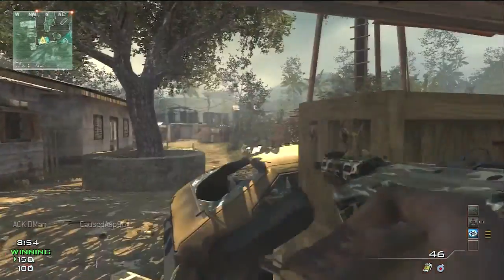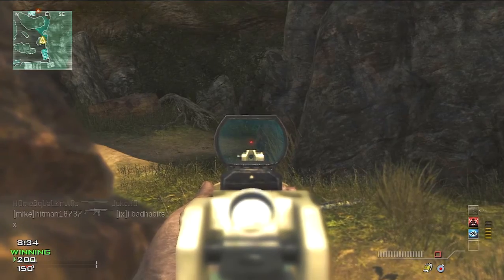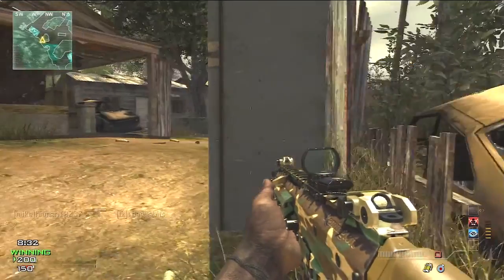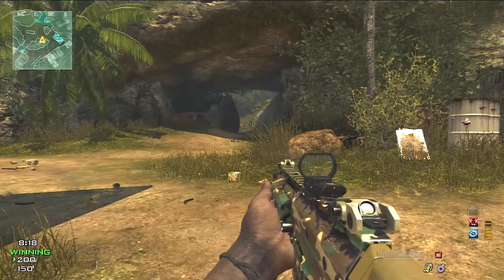Modern Warfare 3- Tips for Being Successful in Free For All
A lot of people are having trouble with the design of the maps and the sporadic spawn system of MW3 in regar